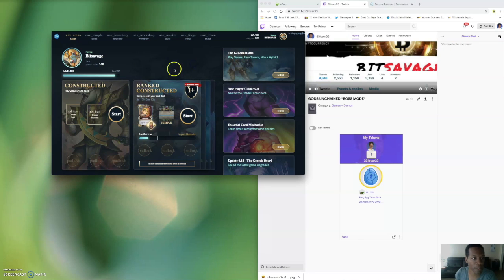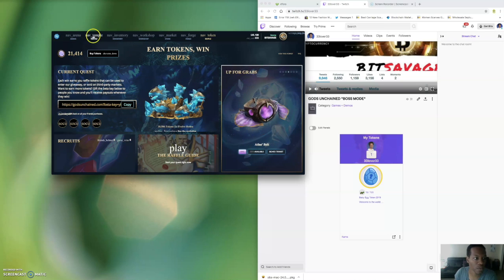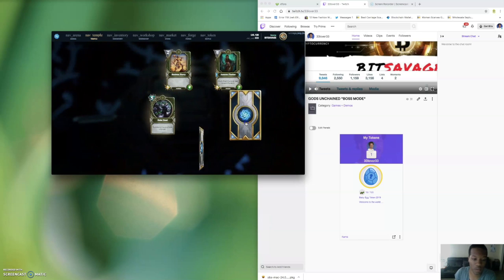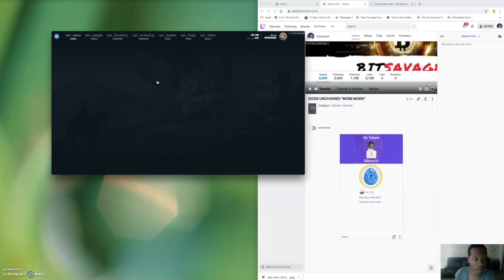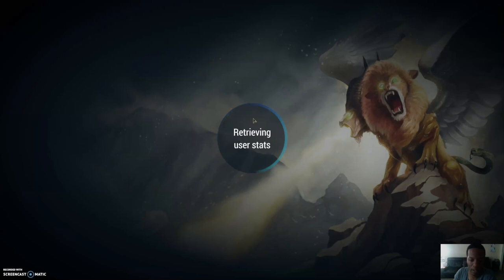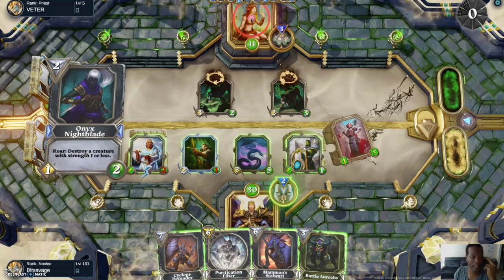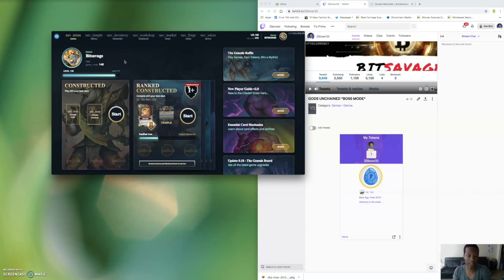GODS UNCHAINED - Do you have what it takes? BOSSMODE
🚨Attention🚨

💎@Rhovit is live and focuses on creators being able to receive A LOT more!

💎They reward the users for watching content and completing tasks!!

My mind is made up! Financial Freedom is my reality, Generational Wealth starts now!

BitSavage
BitCoinCoreAcademy
PhenomenalMark
FinancialFreedom
GenerationalWealth